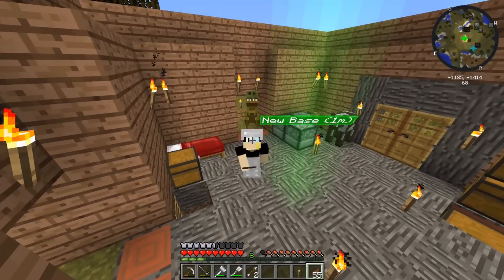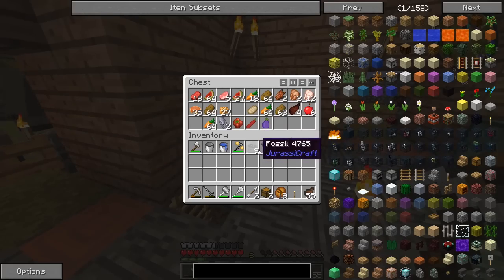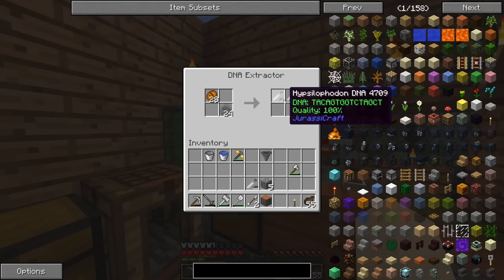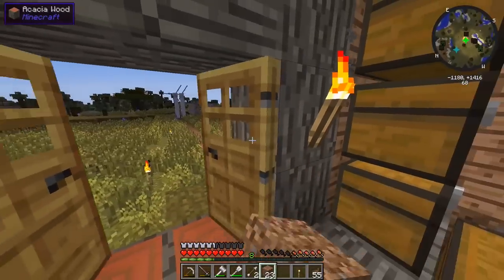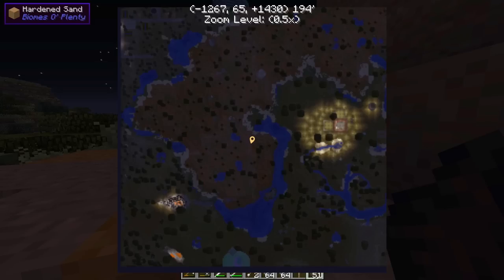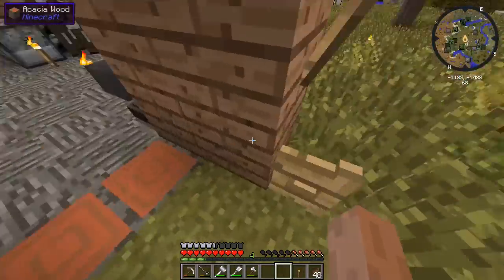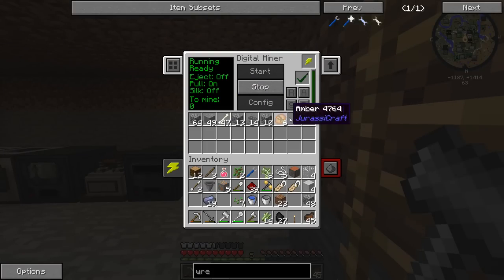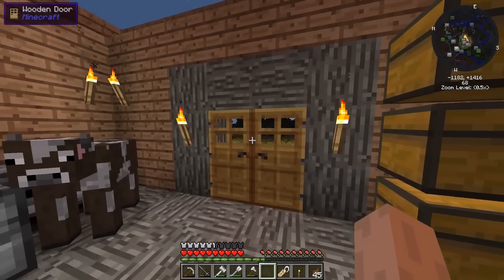Jurassic World: Minecraft Modded Survival Ep.23 - DINOSAUR EXPANSION!!! (Rexxit Modpack)